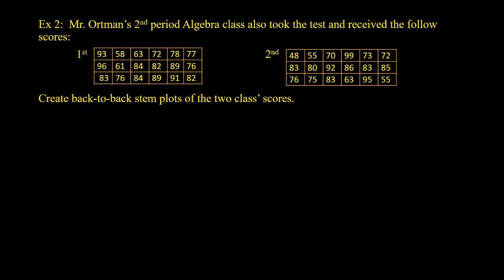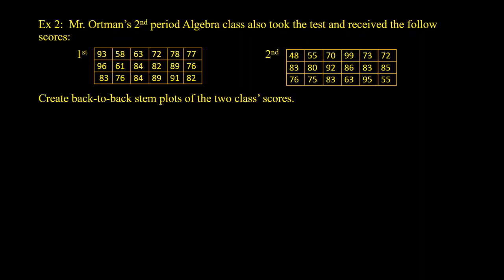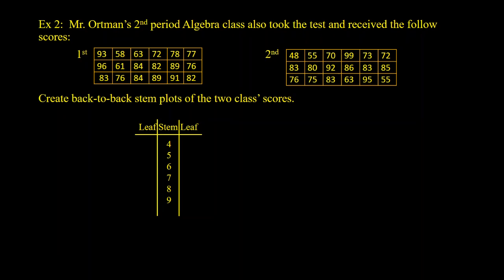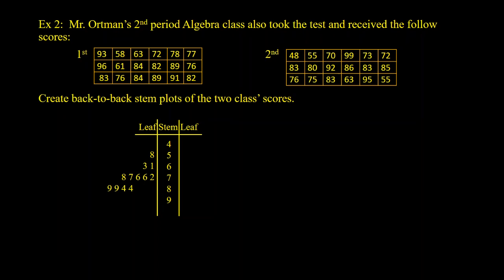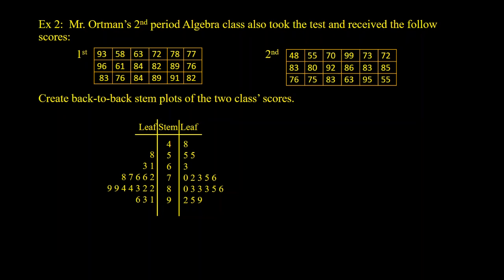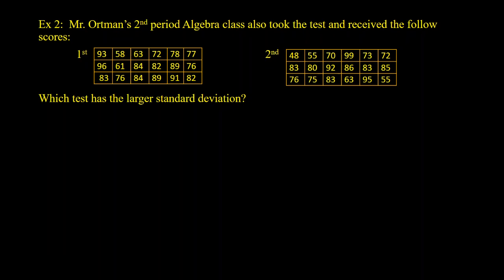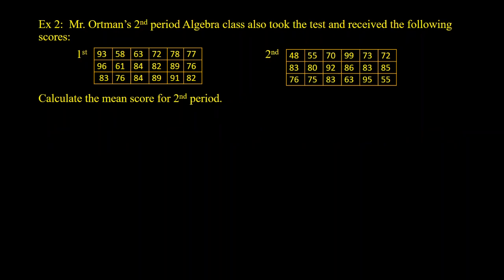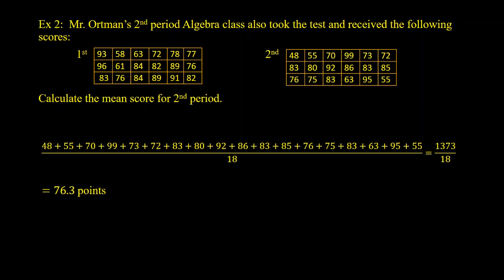Chapter 3 Example 2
Quantititave data graphs and finding the mean